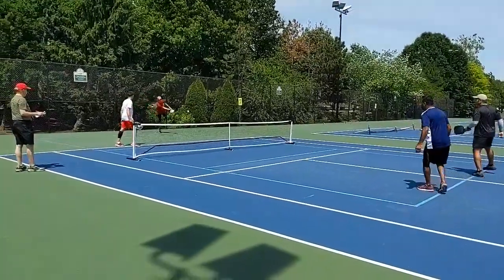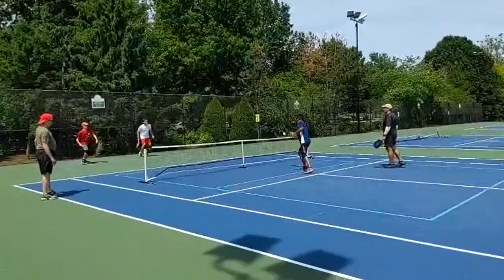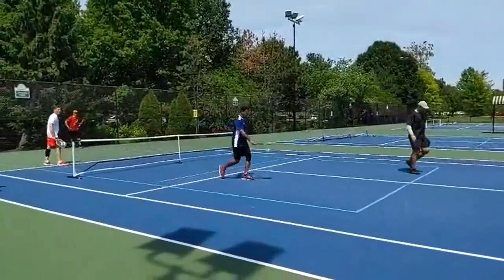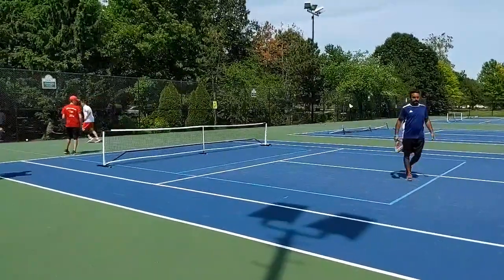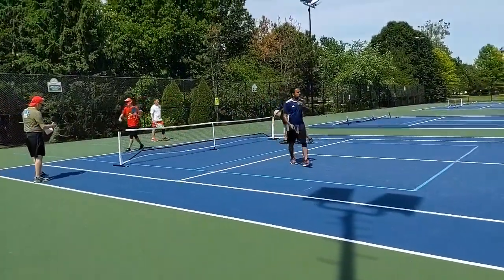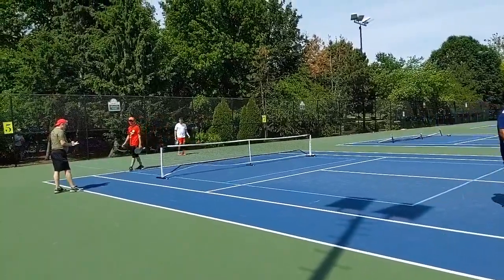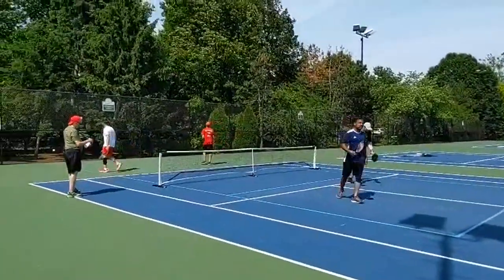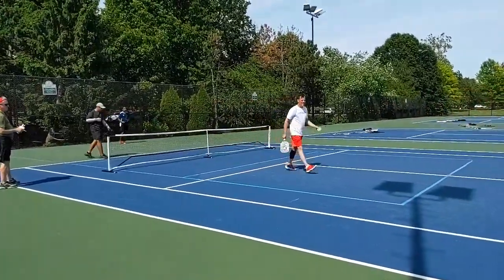Gold Medal Match: Men's 3.5 19+ Pickleball at Middle States Diamond Regional 2022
John Hanlon & Don Happ vs Gurtej Sandhu & Joe Shultz